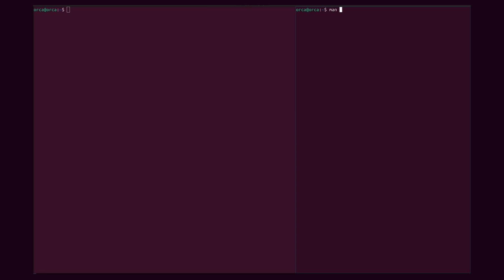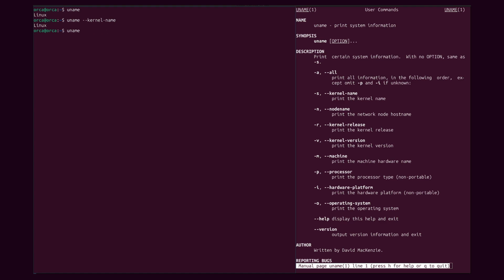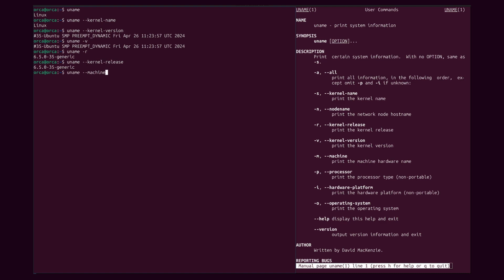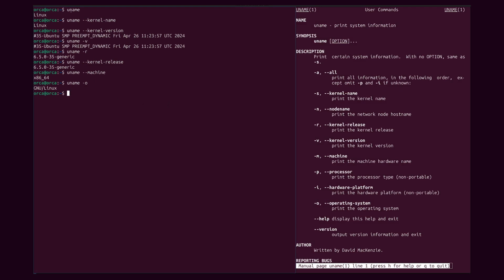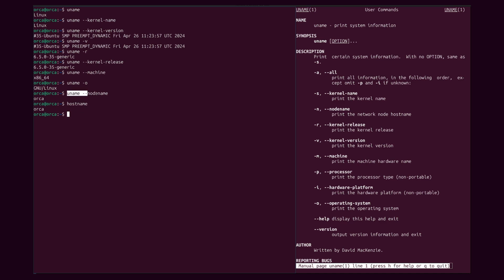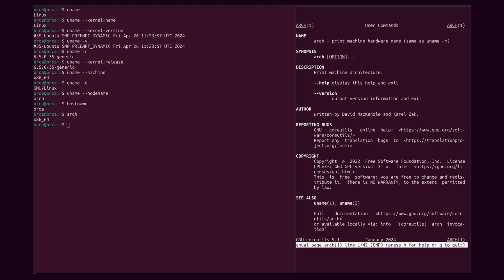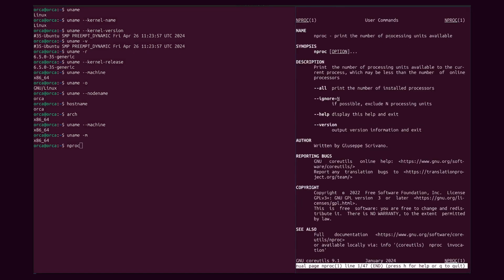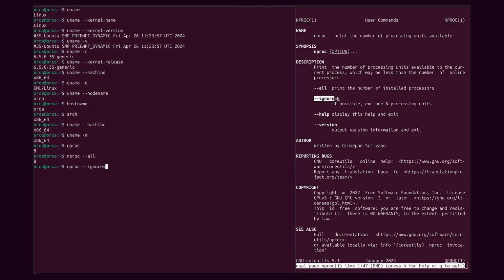Linux Command: uname - Getting basic system information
shell, bash, linux, devops, terminal,  cybersecurity, system administration

*Introduction*
Learning shell scripting goes hand in hand with a good knowledge of tools available on the system and that can be used in your scripts. The more tools known, the better and more concise scripts written could be. Thus, it's important and useful to expand one's knowledge of the tools available on a typical Linux operating system

*Content*
This video highlights the following commands: uname, nproc and arch.
Those commands can be used to get basic system information like the Linux kernel version, machine architecture, etc.